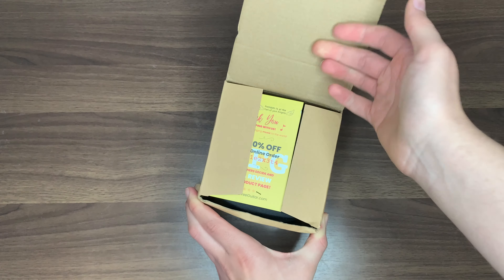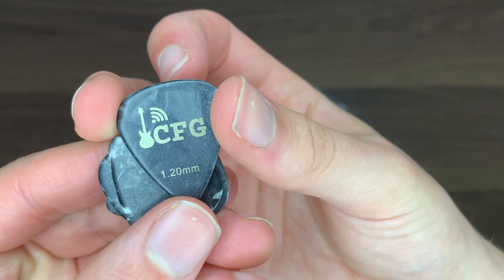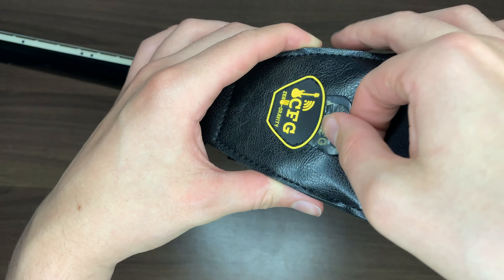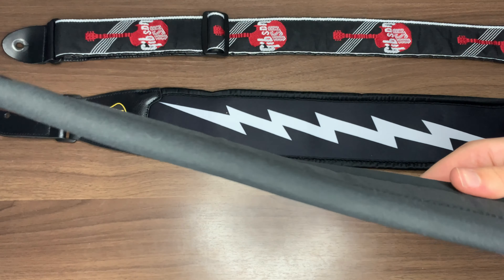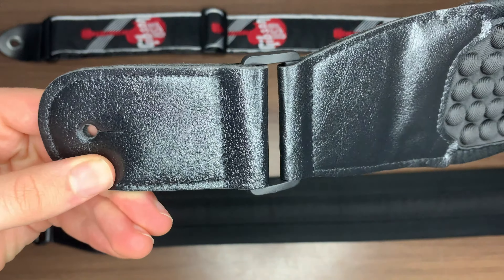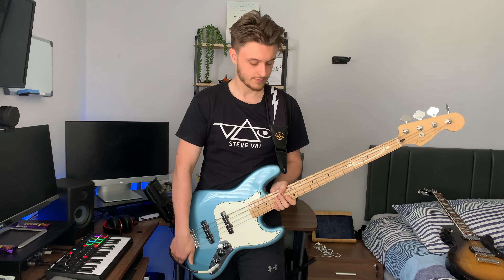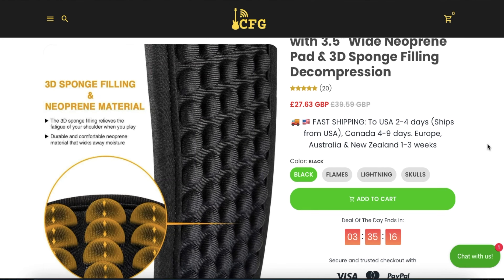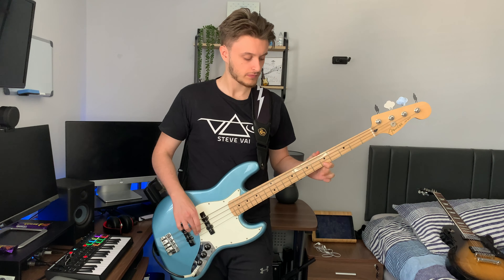CFG Zero-Gravity Guitar & Bass Strap - Honest Review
Today I take a look at the Zero-Gravity Guitar and Bass Strap from CFG to see if it's worth the money!

MY GEAR:
Camera - iPhone Xr
AMP - BOSS Katana 100
Pedal Board - BOSS ME-80
Common Guitars - Ibanez JEM | Gibson Les Paul Studio 2018 | Fender Jazz Bass
Audio Interface - PreSonus AudioBox iOne